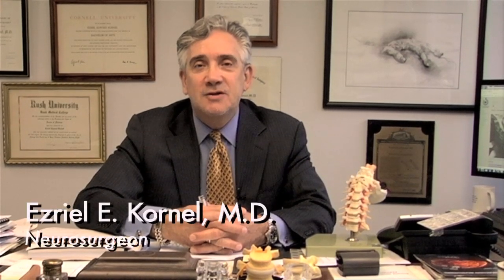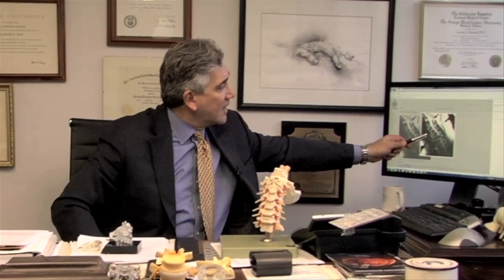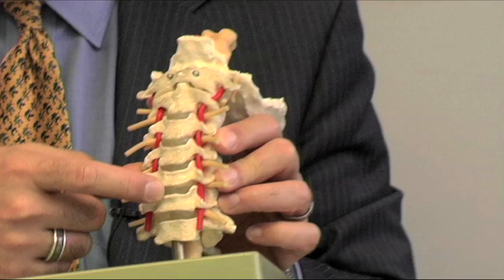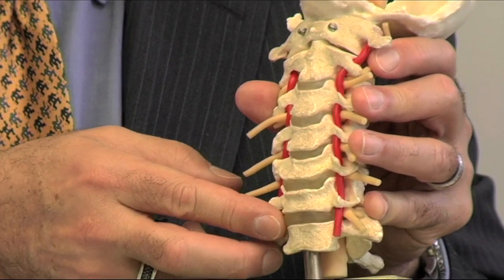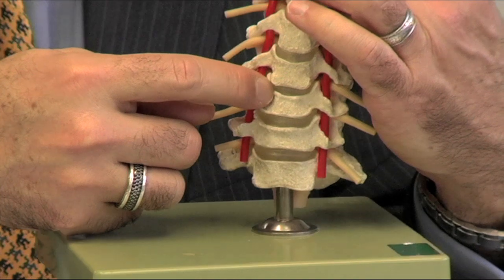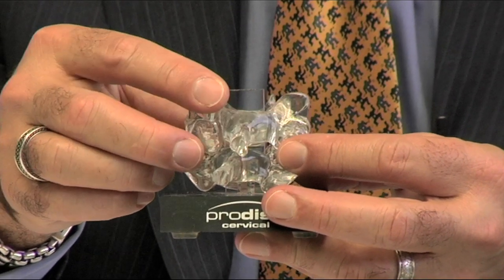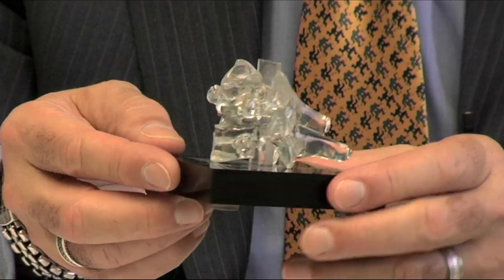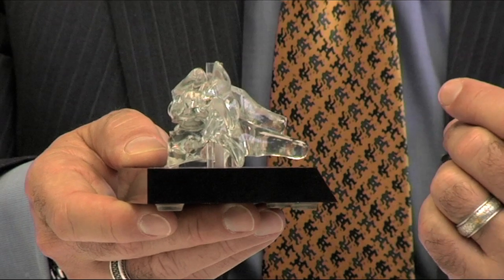Dr. Ezriel Kornel Discusses Cervical Spine Surgeries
Dr. Ezriel Kornel Discusses Disorders of the Spine Corrected by Minimally Invasive Surgery (MIS). Dr. Ezriel Kornel is a principal in the highly regarded private practice group, Brain and Spine Surgeons of New York and an assistant clinical professor of neurosurgery at Weill-Cornell Medical College. For information on Spine Disorders including symptom descriptions, treatment options, and prognosis, along with information about ongoing research on causes, diagnosis, and potential therapies, visit these links from the Brain and Spine Surgeons of New York.